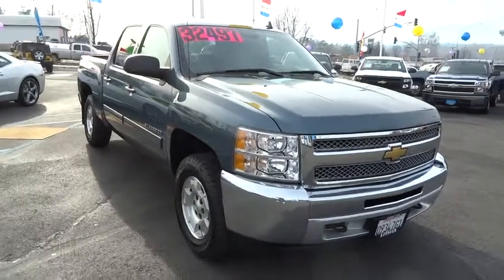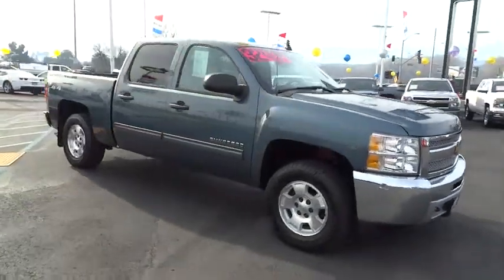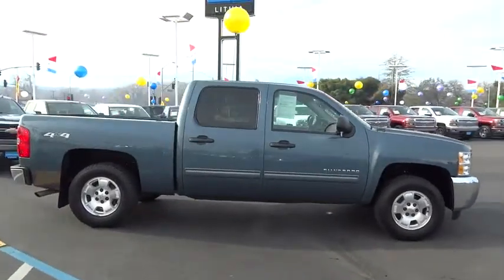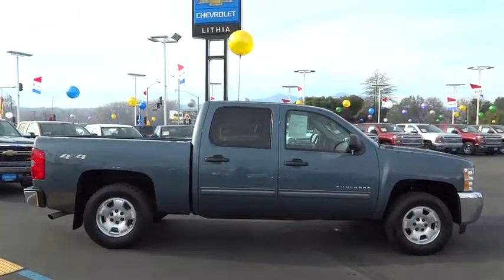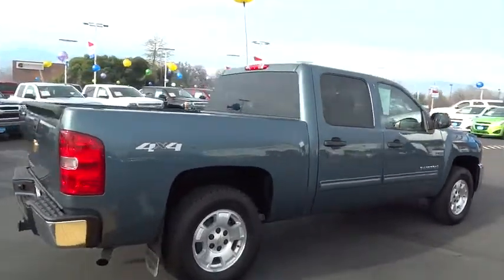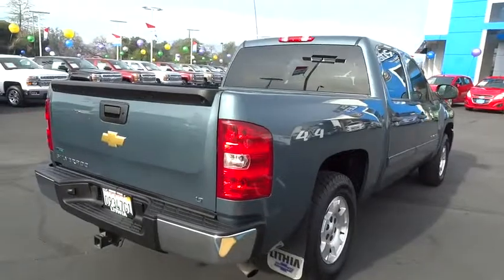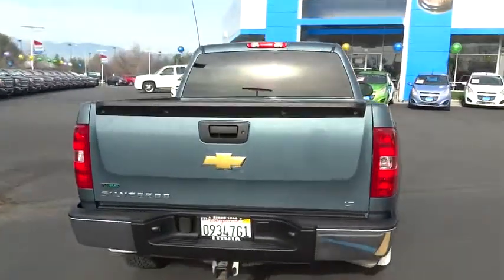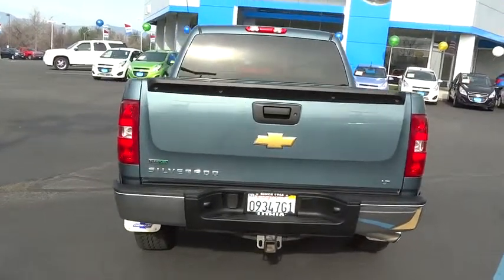2012 Chevrolet Silverado 1500 Redding, Eureka, Red Bluff, Chico, Sacramento, CA CG167526C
2012 Chevrolet Silverado 1500

ONLY 37,705 Miles! LT trim. EPA 21 MPG Hwy/15 MPG City! Satellite Radio, CD Player, Onboard Communications System, Flex Fuel, Alloy Wheels, Overhead Airbag, 4x4. READ MORE!br /br /br /AutoCheck One Owner br /br /KEY FEATURES ON THIS SILVERADO INCLUDEbr /4x4, Flex Fuel, Satellite Radio, CD Player, Onboard Communications System, Chrome Wheels MP3 Player, Keyless Entry, Privacy Glass, Child Safety Locks, Electronic Stability Control. br /br /SILVERADO: ALL THE POWER, PULLING AND PAYLOAD YOU NEEDbr /Sure, Silverado can help construct roads and bridges. Front porches and back decks. Things that matter. Things that last. But the most important thing we've built over the last 90 years is a bond with truck owners. A commitment to giving them what they need so they can do what needs to get done. Great Gas Mileage: 21 MPG Hwy. br /br /BUY FROM AN AWARD WINNING DEALERbr /Are you browsing other Mt. Shasta or Red Bluff Chevrolet dealerships? Don't buy until you visit Lithia Chevrolet of Redding. Our inventory includes the popular Chevy Cruze, the versatile Chevy Suburban and the powerful Chevy Silverado pickup truck. Browse our entire inventory of cars, trucks and SUVs. Fuel economy calculations based on original manufacturer data for trim engine configuration. Please confirm the accuracy of the included equipment by calling us prior to purchase. br /